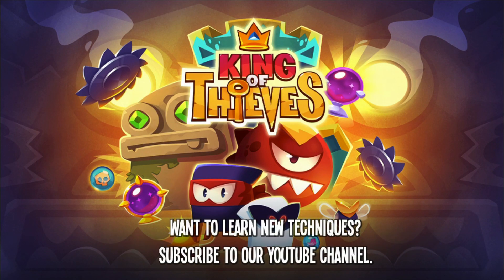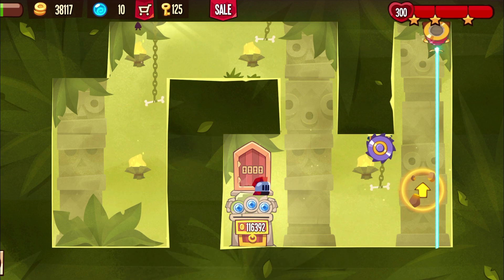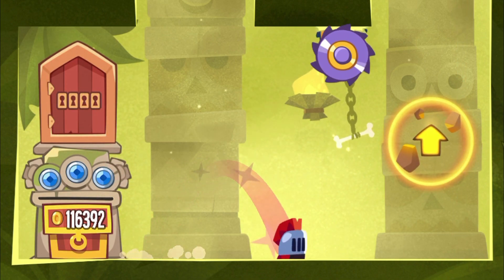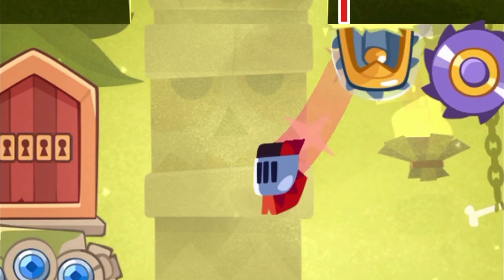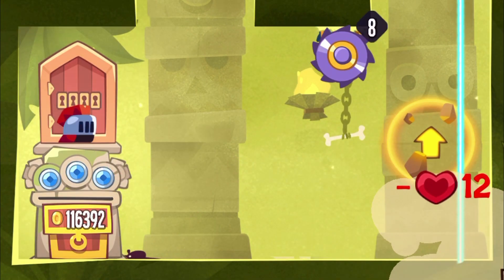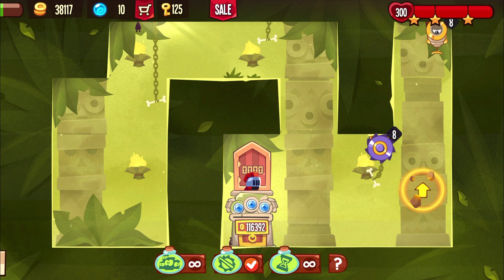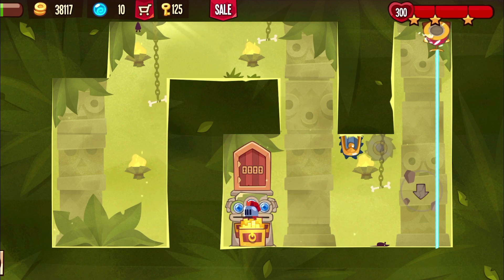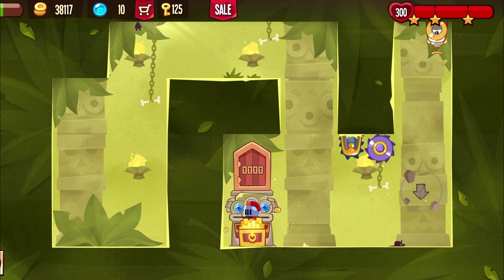King of Thieves - Base 74 Jump OVER the Saw & Bloodhound???